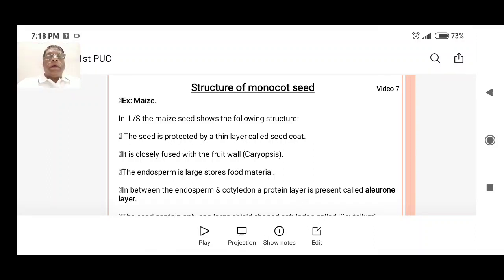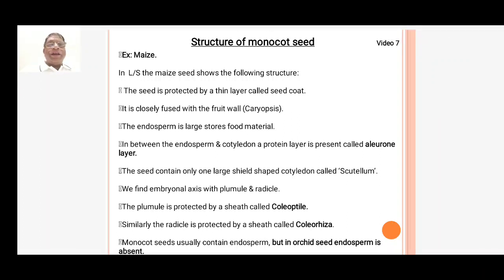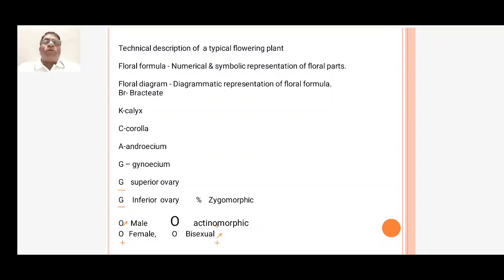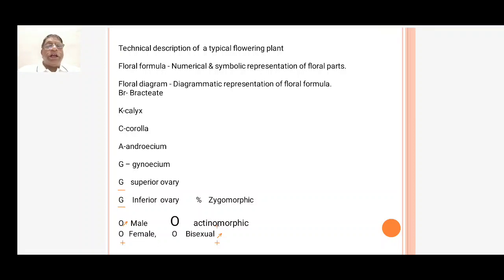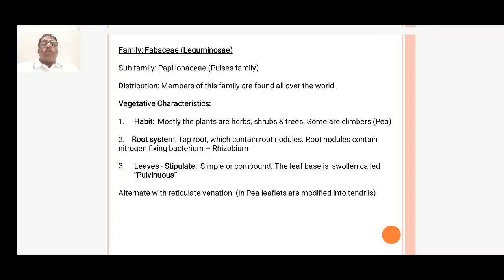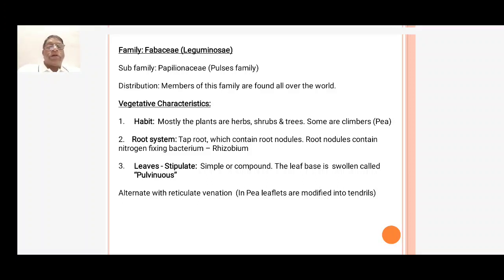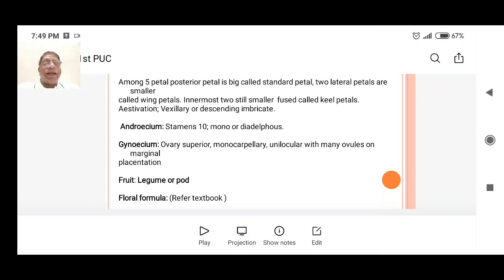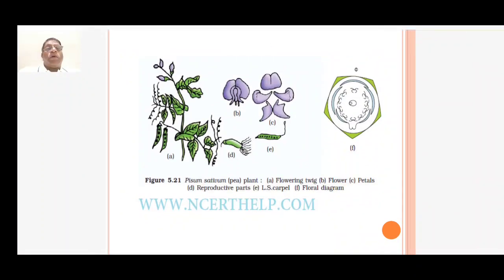Morphology of the flowering plants Video 7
Structure of monocot seed & family Fabaeace